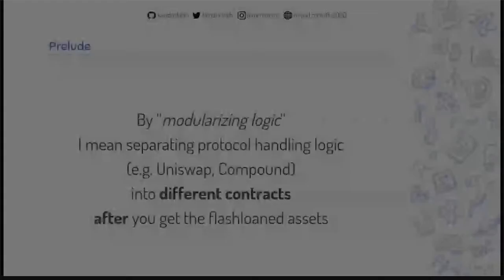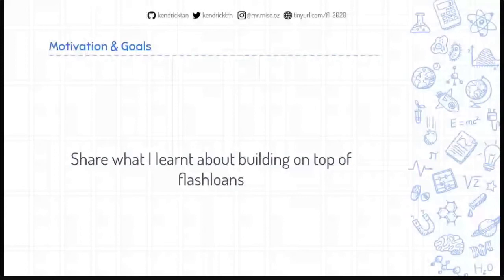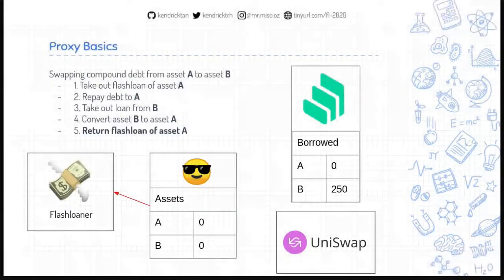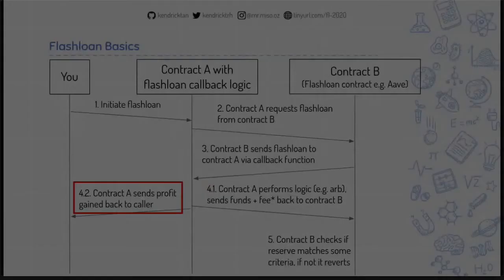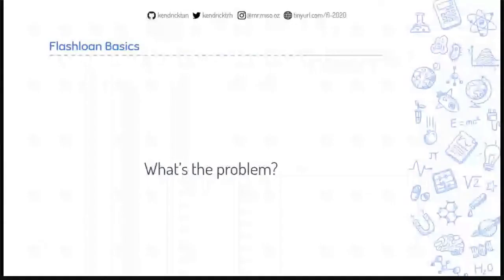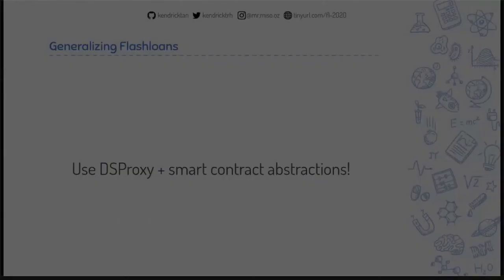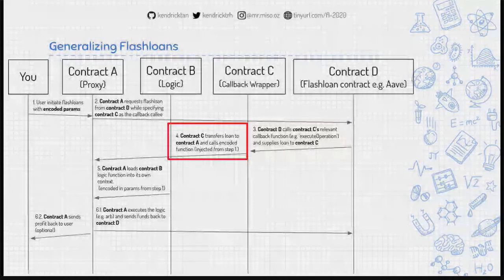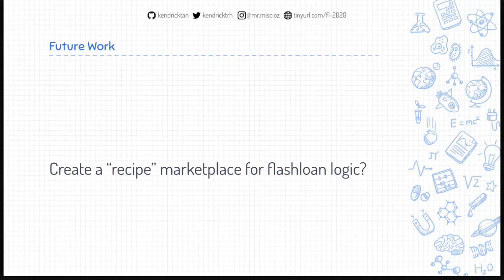OmiseGO: Workshop: Generalizing Flash Loans